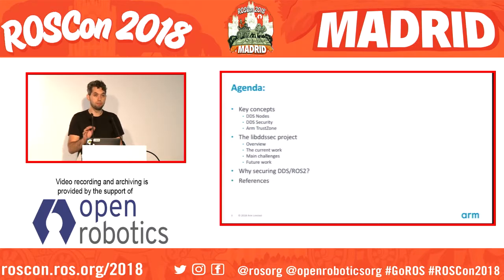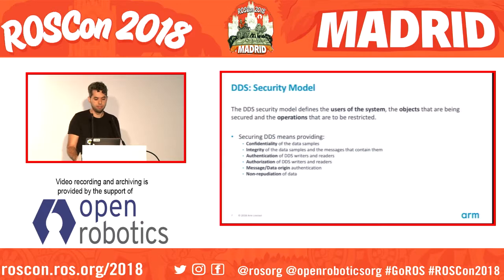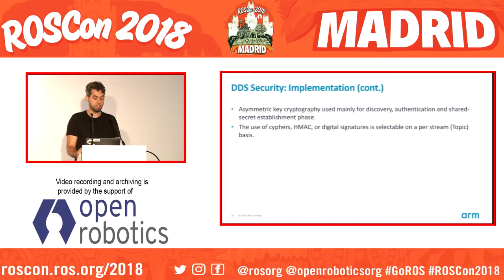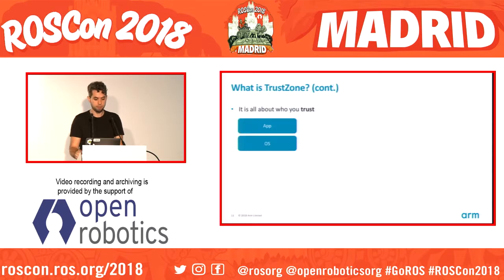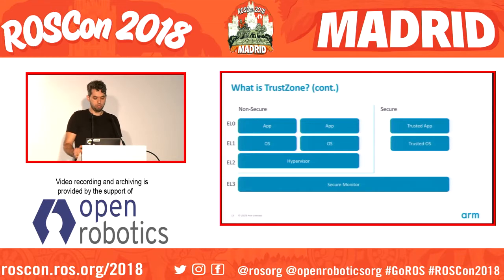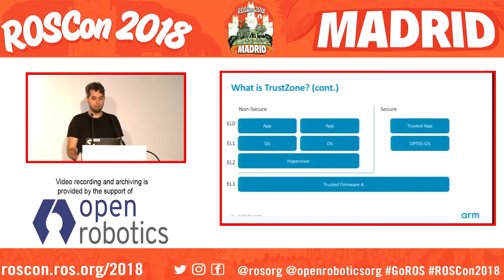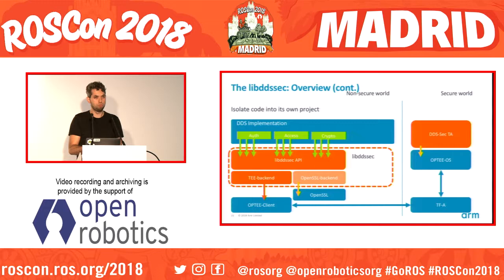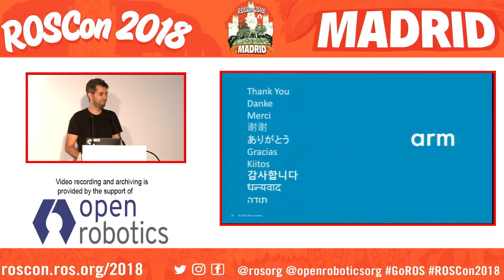ROSCon 2018 Madrid Arm DDS Security library Adding secure security to ROS2